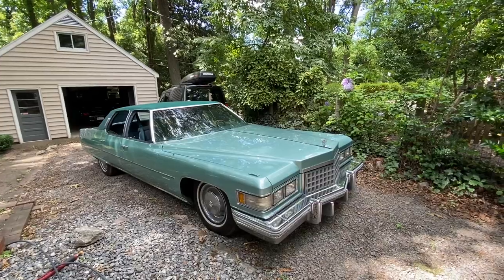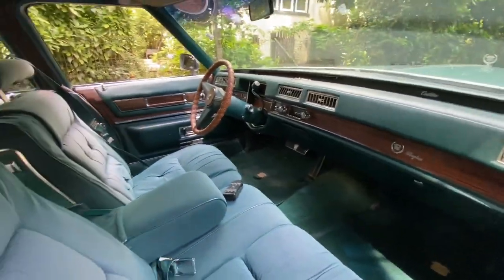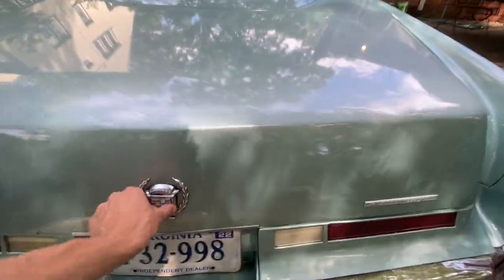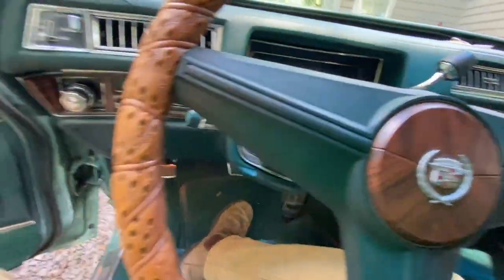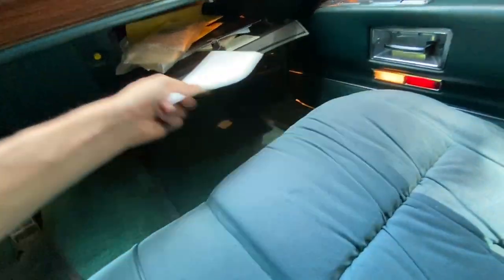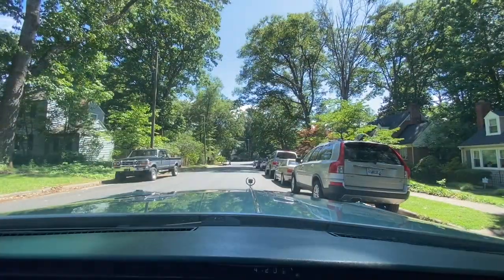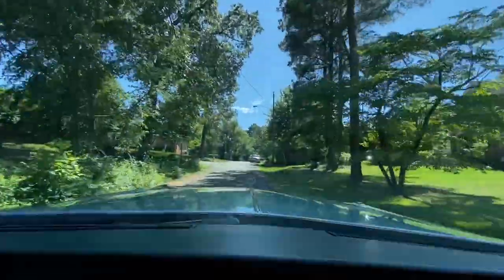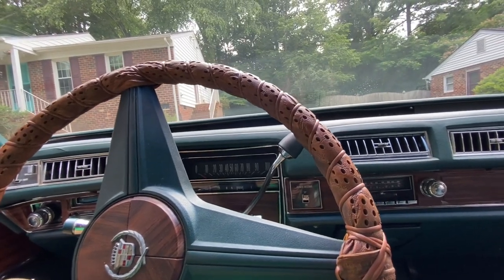The 1976 Cadillac Fleetwood - The Car You Didn't Know You Needed, Until Now.. (What Fuel Prices!?!)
If your reading this ad, I want to apologize. You’ve just realized that you really want 5200lbs of 500ci V8 powered Green on Green on Green gas guzzling Cadillac - ON AIR - Yes. You weren’t looking for this car but you’ve now realized that you need it. Yes, the air ride works. Yes, it goes up and down. Yes the AC works. The pictures tell the story, it’s 22ft of ice cream run automobile.